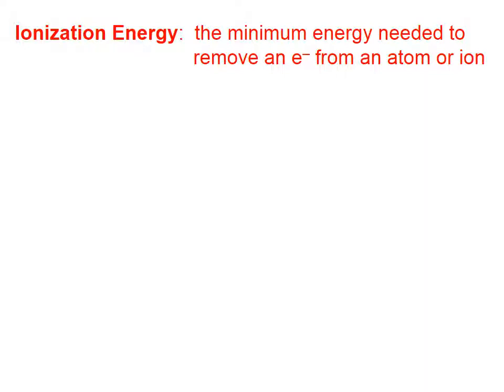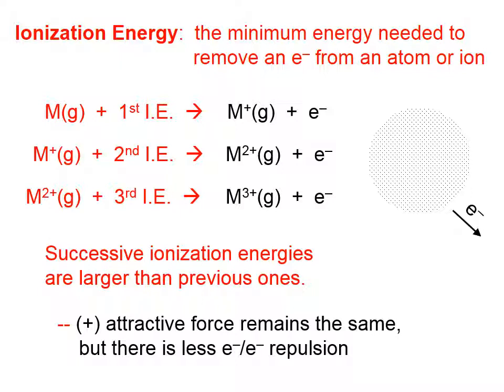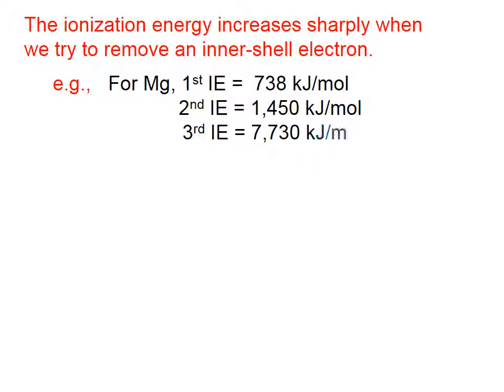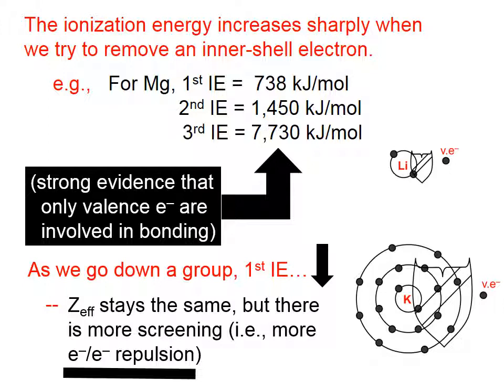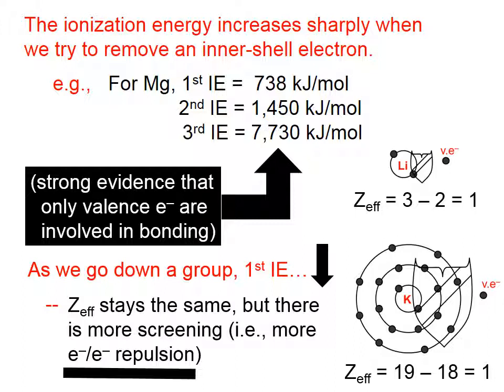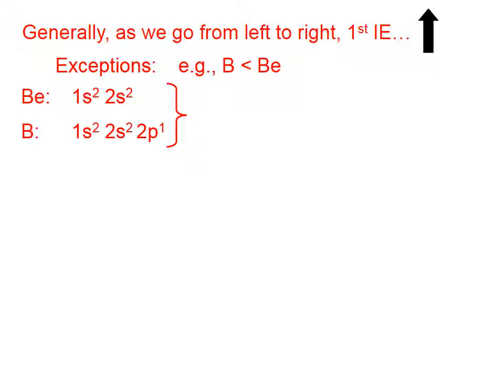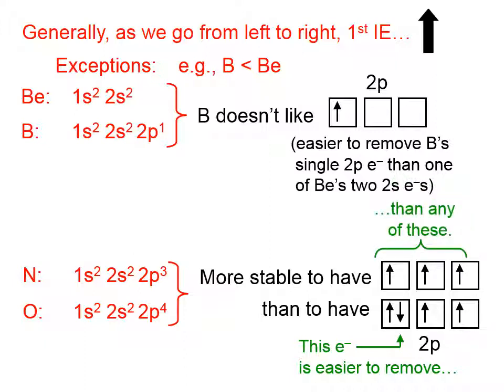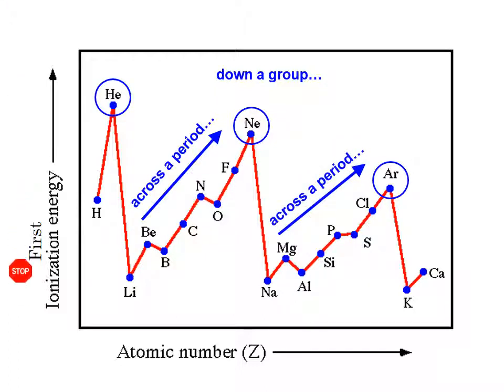78 15 Ionization Energy